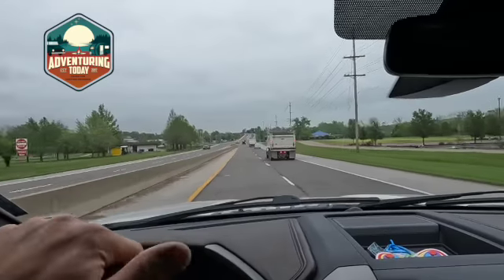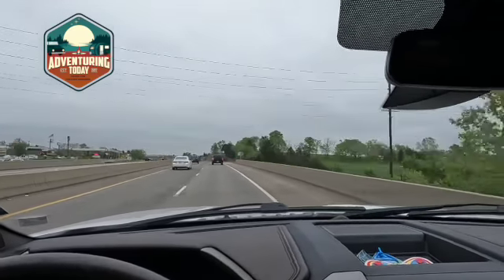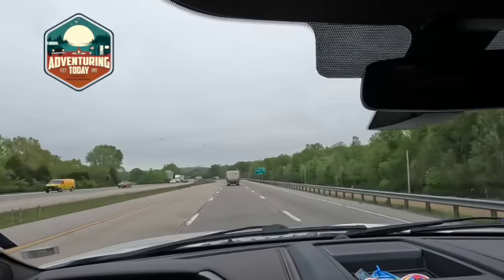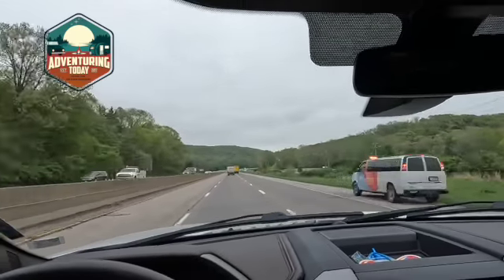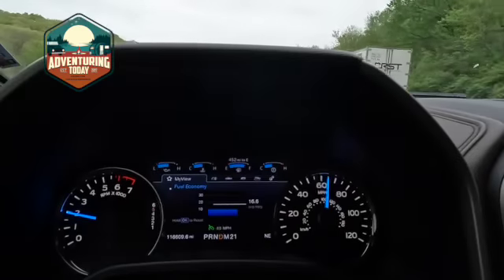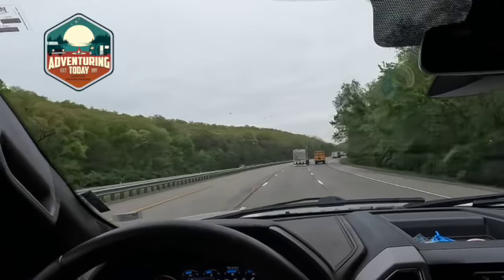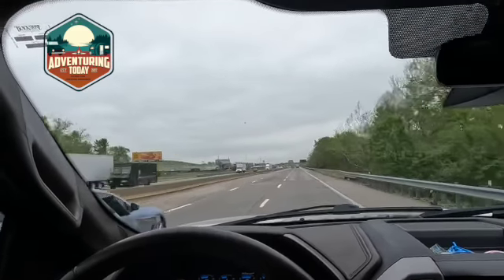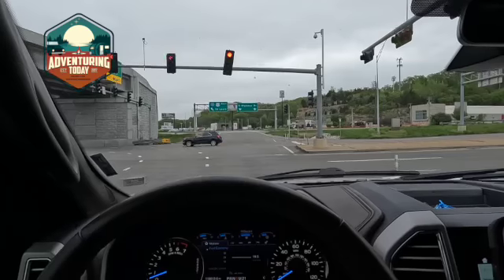2016 Ford F150 Coyote 5.0 V8 MPG Challenge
This is a MPG challenge video that mimics a morning commute to work, job site, etc.  This truck has nearly 117,000 miles on it and it is amazing how close it's MPG real life numbers are to a truck that is brand new.  Check it out!